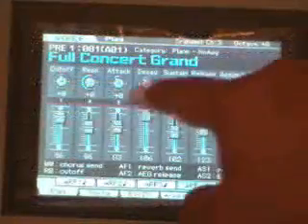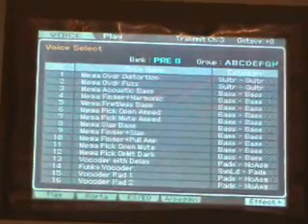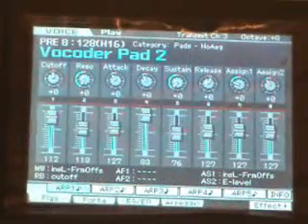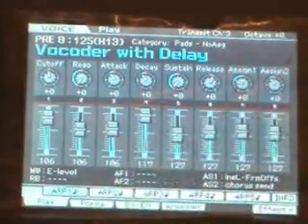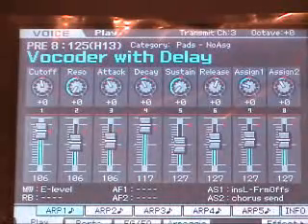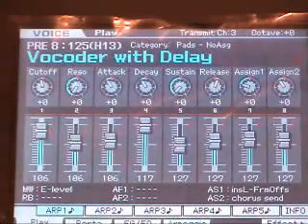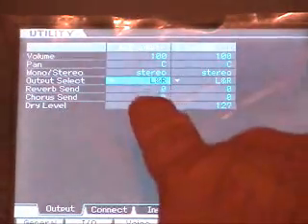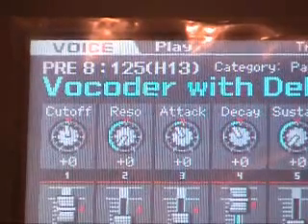Motif XS: Tutorial 2 How to setup the Vocoder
This is an in depth tutorial on how to use the Motif XS vocoder. Subjects covered are: which microphone to use for vocoding, how to connect the mic, how to set up the parameters from utility mode and a short demo of the 4 basic vocoder voices from the Motif XS ROM.